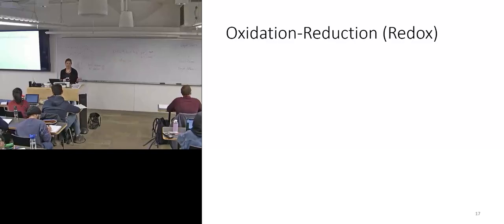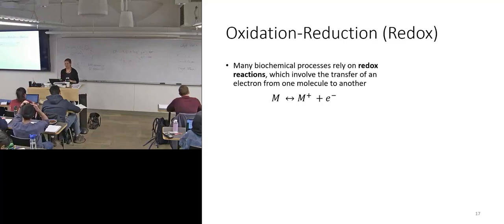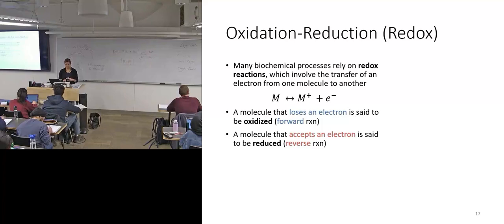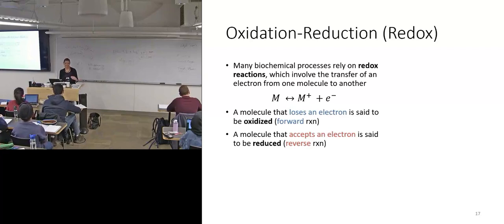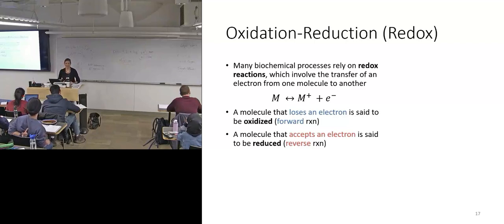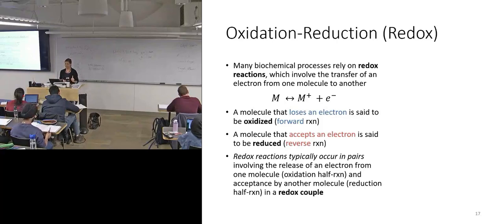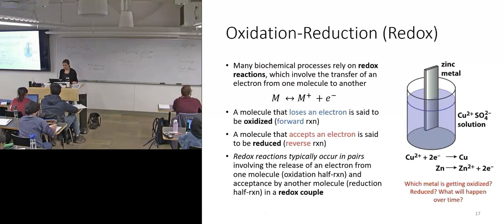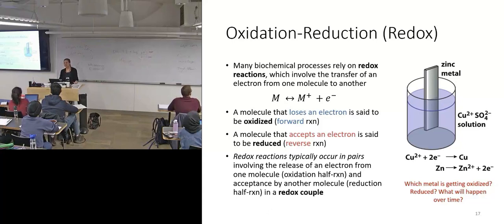Oxidation Reduction (Redox) Reactions